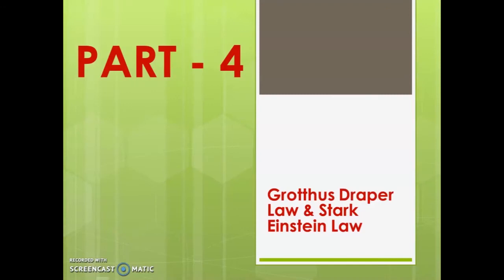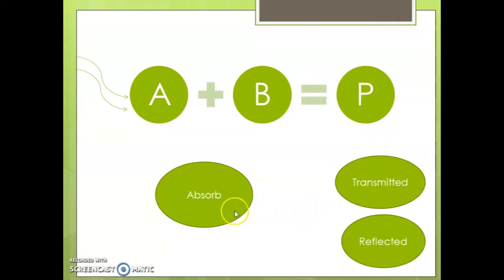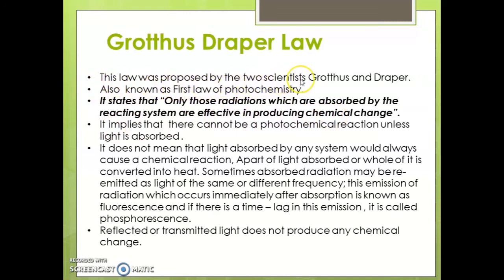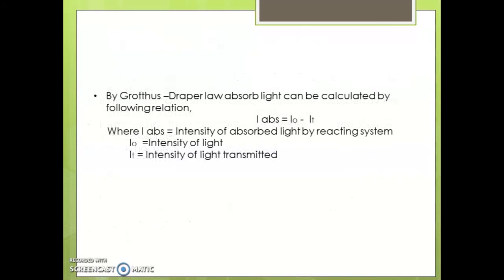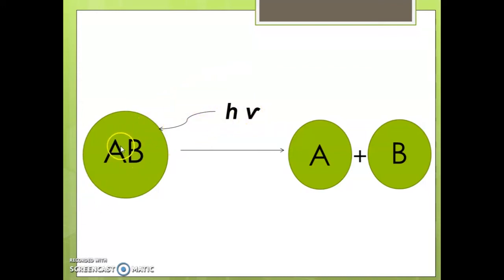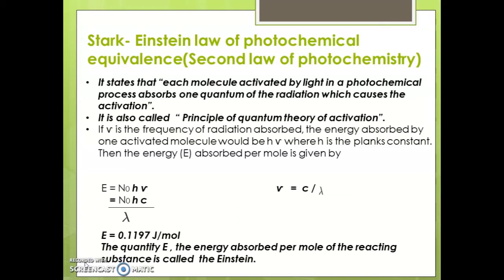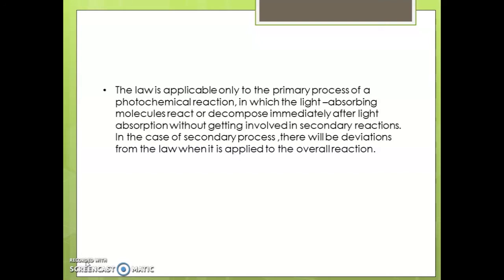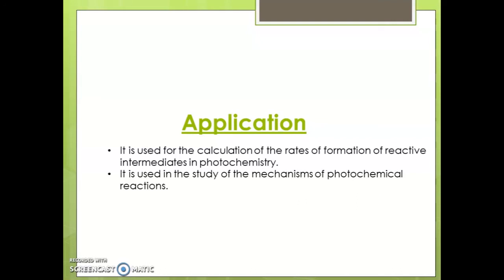Grotthus Draper law & stark Einstein law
LAWS OF PHOTOCHEMISTRY